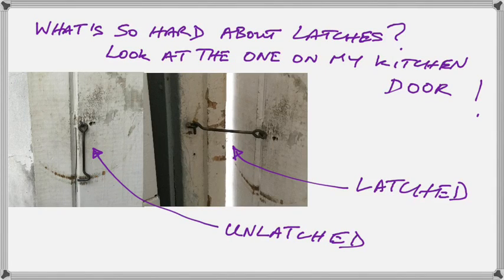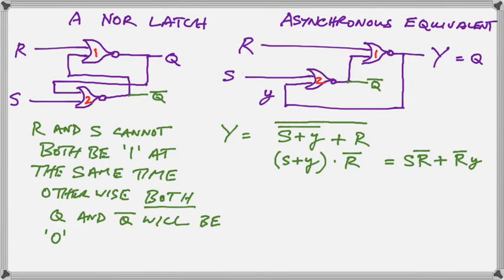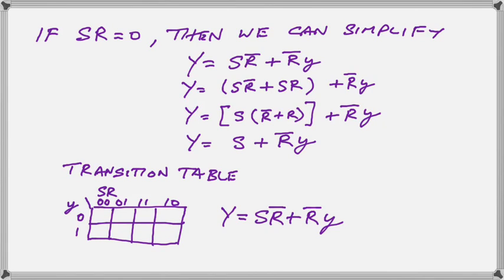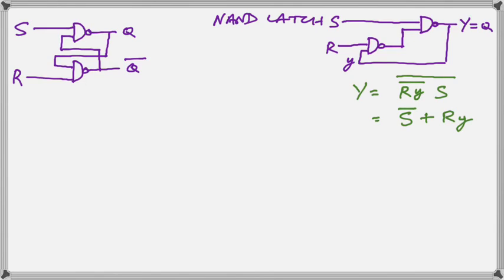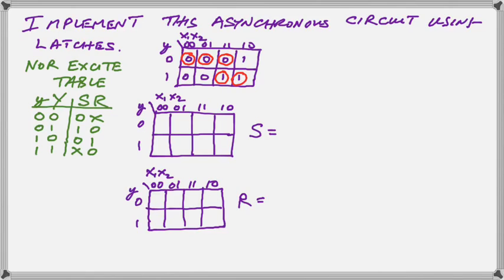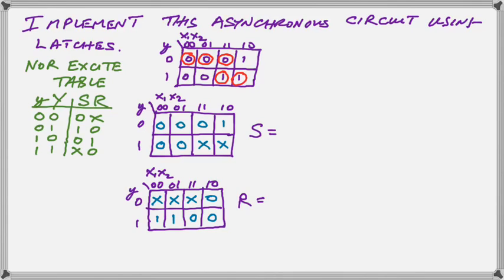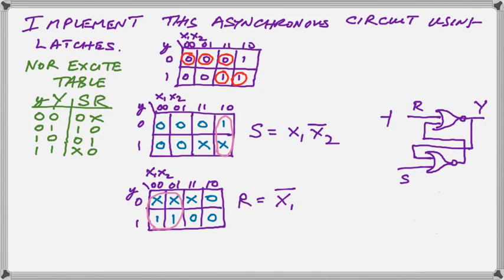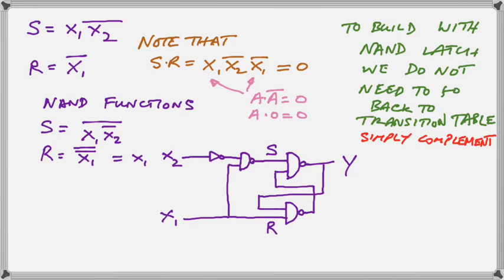Using Latches in Asynchronous Sequential Circuits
In this video  I show how to use latches in the design of Asynchronous Sequential Circuits